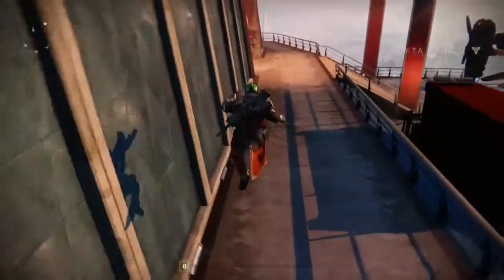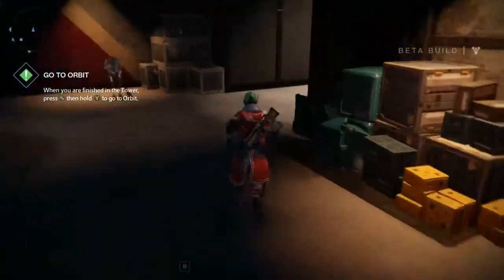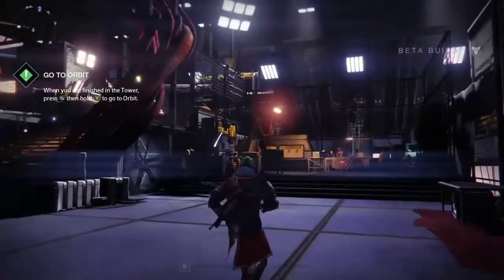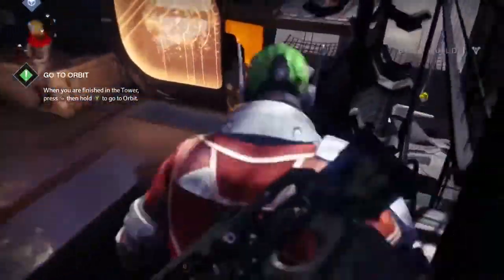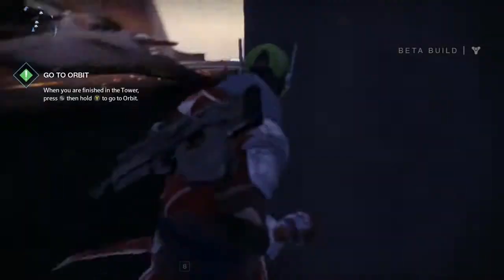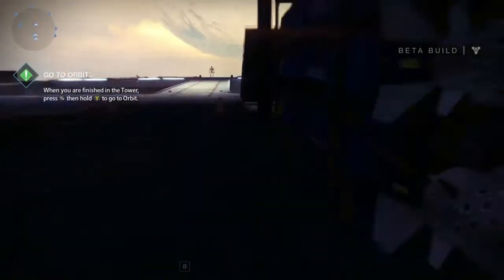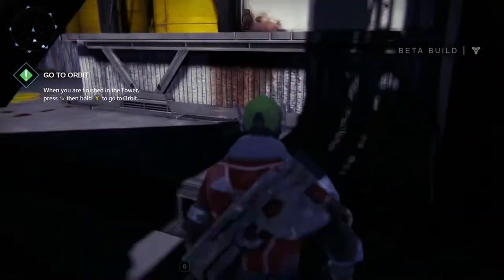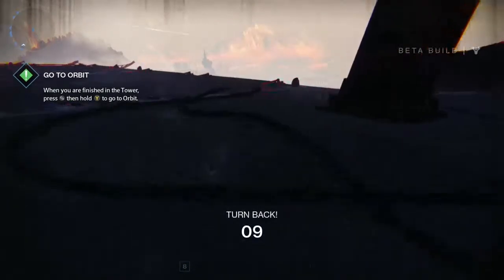Upload Studio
tower destiny beta